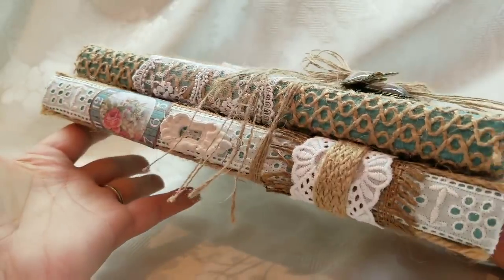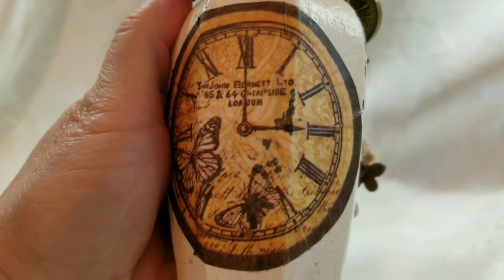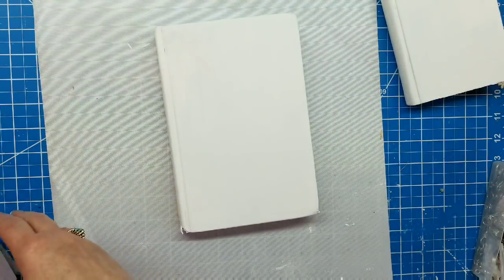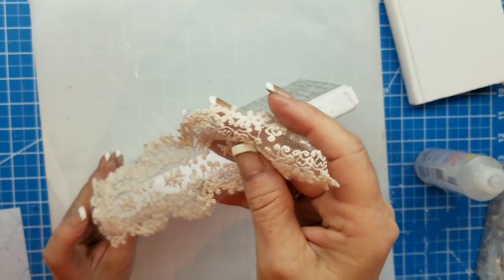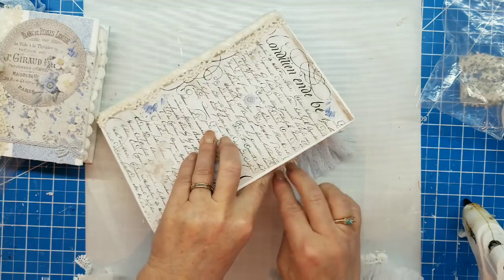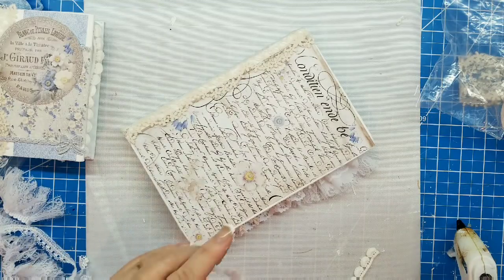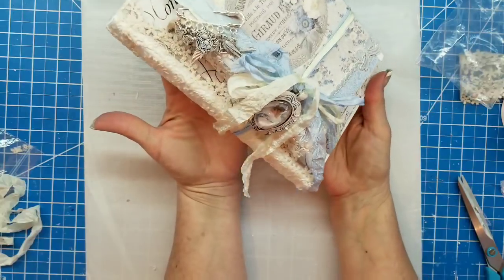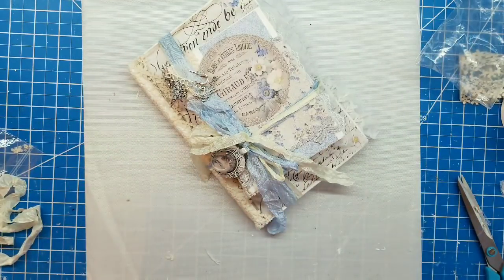Altered Book Stacks and Vase and Tutorial for ASC Supplies and Craft Fantastic DT's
For completed projects and creations available for purchase, visit CrystalsASC.etsy.com